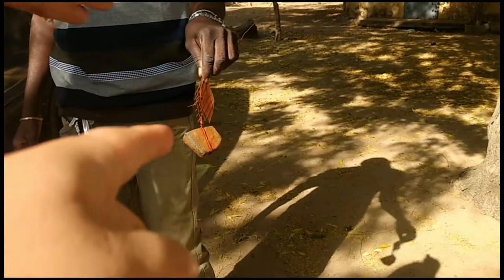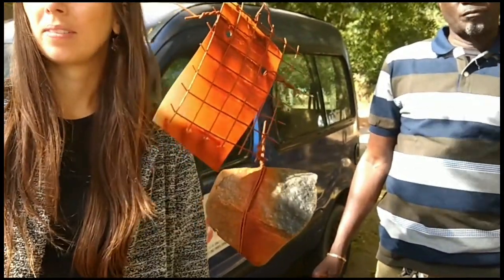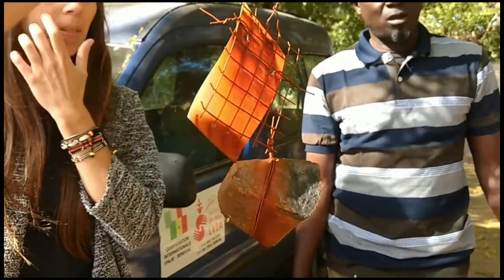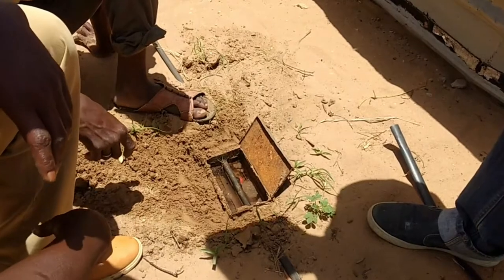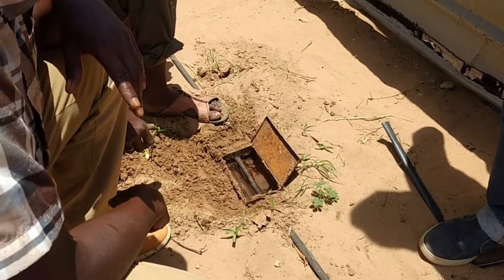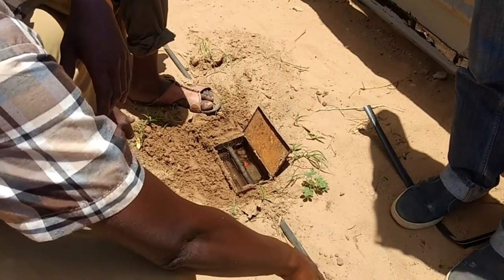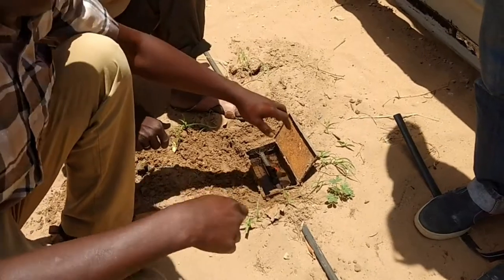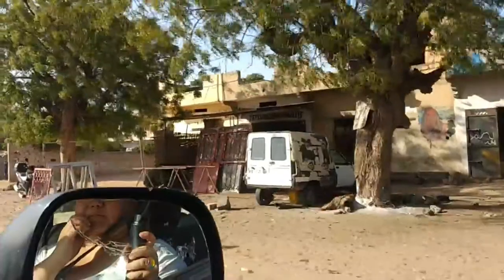Passive sampling gone wrong!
Checking the second passive sampling campaign of the Greening Plastic project.

The greening Plastic project pilots the production of drip-irrigation systems, partially from recycled material by the Senegalese startup DMS.  To monitor whether any additives or other pollutants derived from the recycled drip irrigation systems, passive sampling was applied.

Passive sampling allows for the monitoring of air, water, soil and other substances like foods for over 600 organic pollutants such as pesticides, medicines and oil-related pollutions. In the Greening Plastic Project, Passive sampling was applied to check whether the recycled irrigation systems would not form a threat to the environment or to the health of the end consumers. In addition, the pilot served to show whether passive sampling is an appropriate technology for Senegal, and whether there would be demand for such a technique.

The passive sampling analysis did not entirely go as planned. As a result we could not derive exact concentrations of pollution from our samples, but as a general conclusion we can say that pollution of soil and water with plastic waste is so high in Senegal that adding recycled plastic irrigation tubes will not have a noticeable effect. Further, it can be affirmed that passive sampling is an appropriate technology for Senegal. The project resulted in a collaboration agreement with the environmental and toxicological lab Ceres Locustox. Ceres sees much added value in learning to apply this particular passive sampling technique in their institute. Together we are looking for follow-up projects to facilitate the actual capacity building.

The Greening Plastic Project was executed as a collaboration between Dutch knowledge institute Deltares, Italian NGO LVIA and Senegalese enterprise DMS - Developpement Materiel Synthetique; from 2016 to 2018. It was funded by VIA Water and IUCN's Momo4Climate.

Hi, I'm *Cheryl*. I vlog for change: about plastic recycling, water management and water quality for developing countries and Francophone Africa especially.